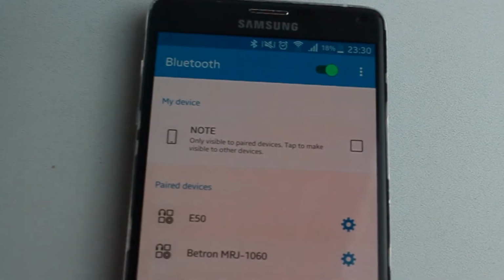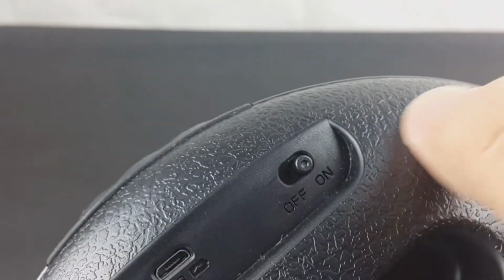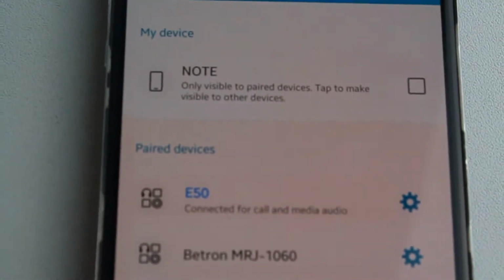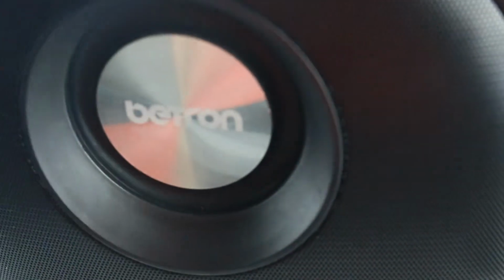Betron E50 | My Review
Here's my review Betron E50 a Bluetooth portable speaker.
A massive thank you to betron for sending me their product to review and unbox for you guys.

Tell me how the mic sounds.

Music I used:
motat - AWAY FROM ME